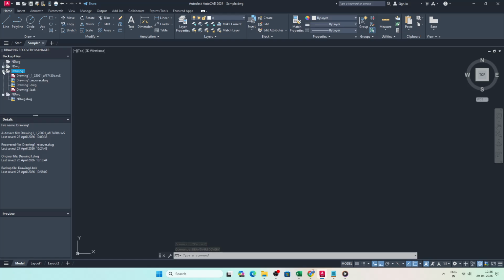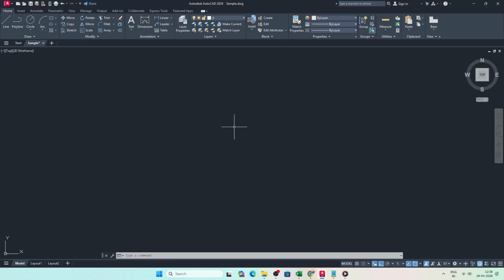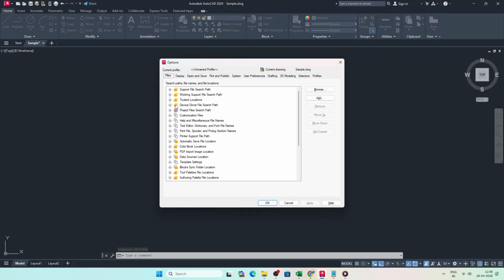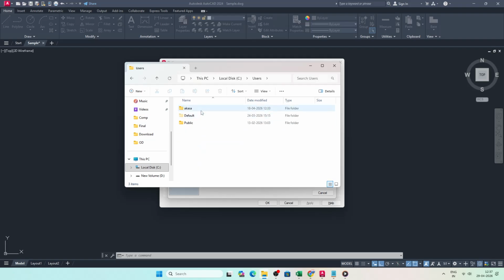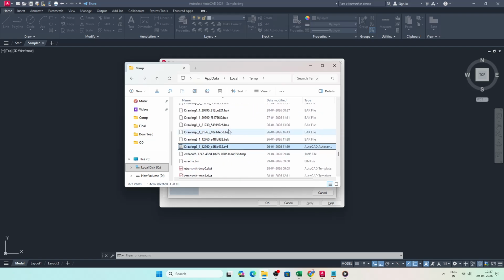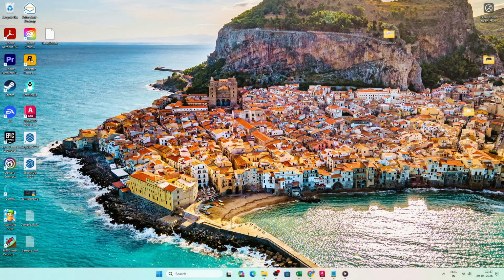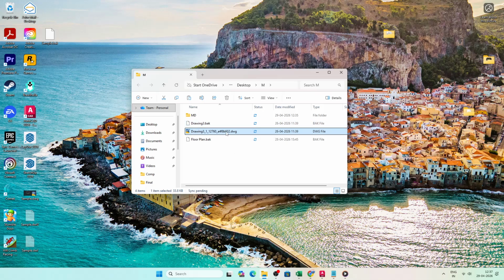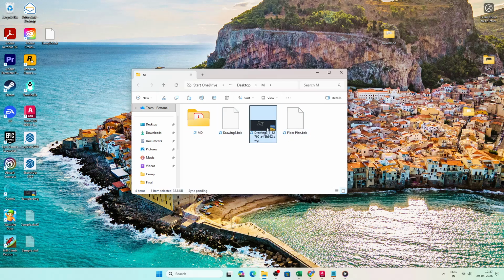How To Recover Your Unsaved File In AutoCAD (Step By Step)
Learn how to recover your unsaved file in AutoCAD using the best recovery methods and autosave settings. This AutoCAD tutorial explains how to find lost drawings and restore .bak and .sv$ files quickly.

Topic cover in this video :
How to recover unsaved drawing in AutoCAD, AutoCAD recovery manager not working, AutoCAD crash recovery, restore unsaved AutoCAD file, AutoCAD automatic save location, recover deleted AutoCAD file, AutoCAD backup file location, AutoCAD unsaved file recovery tutorial, AutoCAD data loss solution, AutoCAD drawing recovery manager, how to get back unsaved work in AutoCAD, AutoCAD recovery files